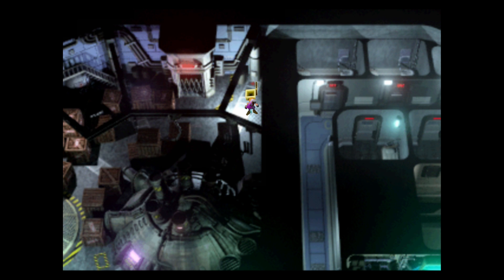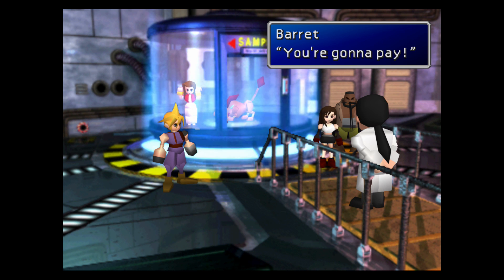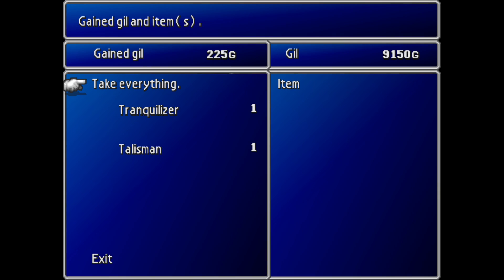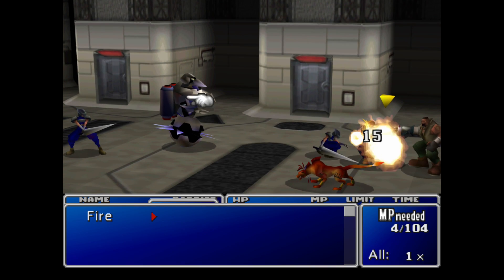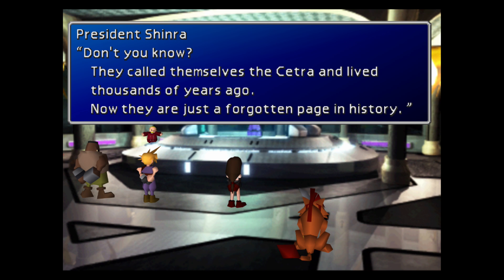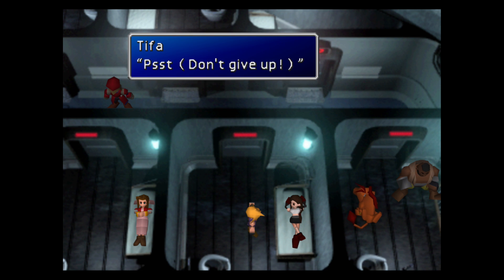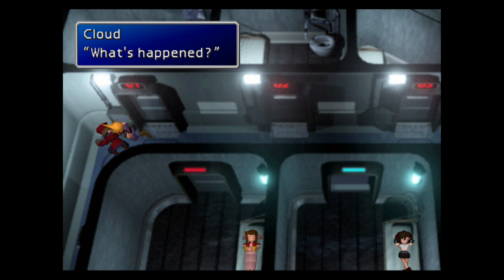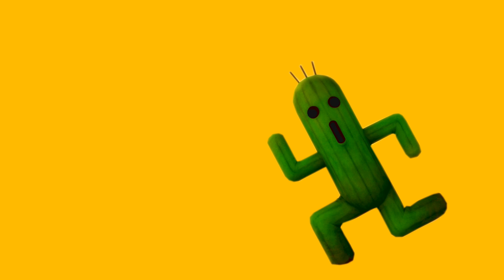Sample H0512 Boss Fight | Final Fantasy 7 Switch | FF7 Walkthrough - Part 10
The Sample H0512 is one of the evil Hojo's vicous experiments and it looks like its upto us to send it packing! Make sure to pick up the Enemy Skill materia after the battle and have some fun naming the new character if you'd like :)

All YouTube members & level 1+ Patrons will be credited in every future video!

Final Fantasy 7 is now available for PC, PS4, Vita, Xbox One & Switch!

Enjoy the episode and please share your comments below.

Fuzz